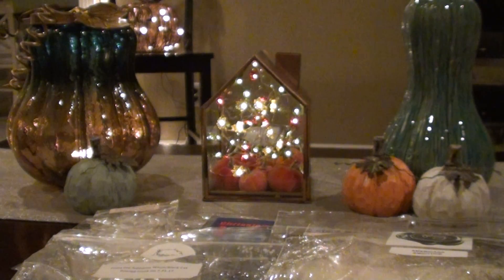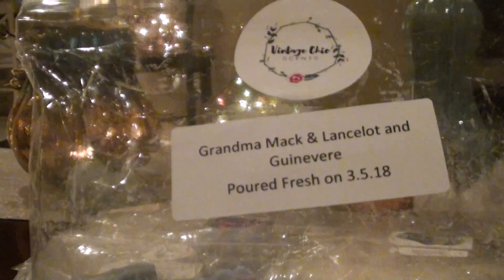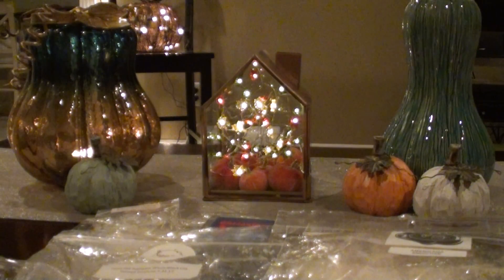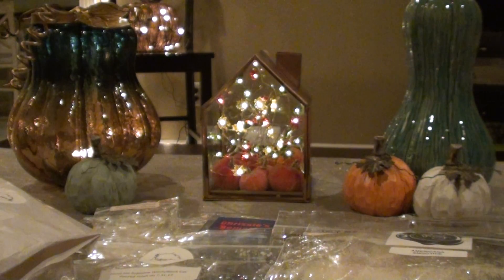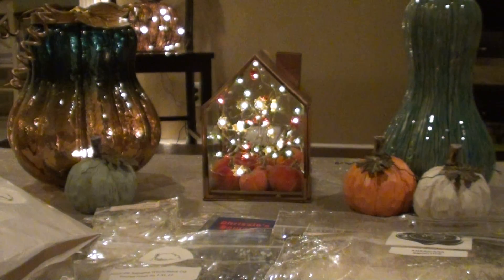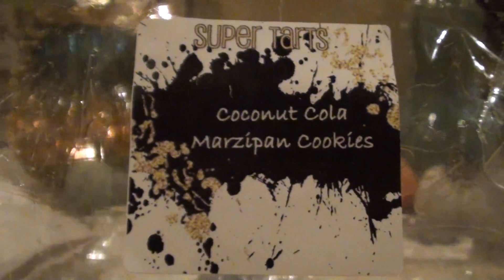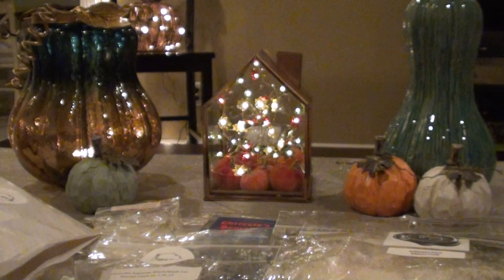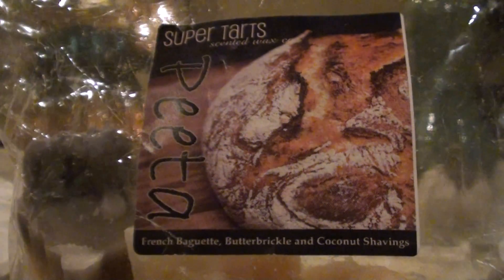Weekly Warm Vendor Wax Reviews | Part 2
Daughter's bedroom: 24 watt Wal-Mart warmer
Bathroom: Scentsy plug-in
Office: 2 warmers - Walgreens and Ashland warmers
Living Room: Walgreens and 24 watt Wal-Mart
Kitchen: 2 glades and Walgreens warmer
Bedroom: Ashland and a Scentsy that never gets used